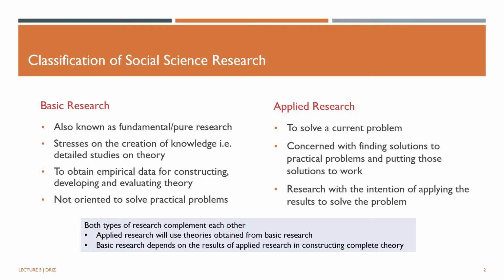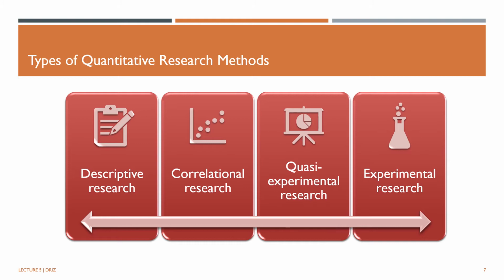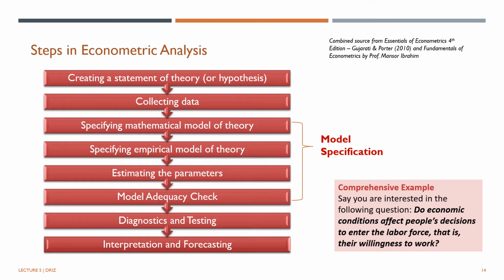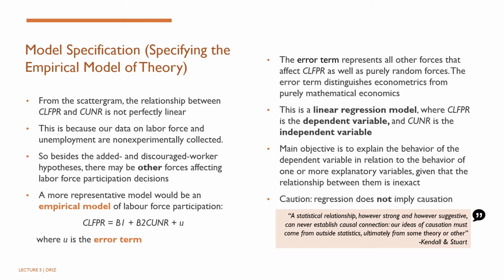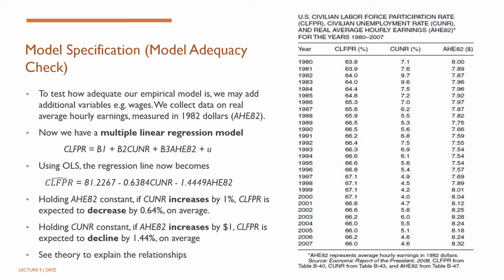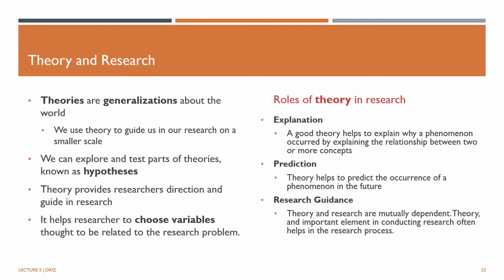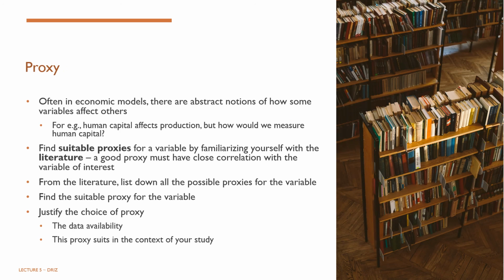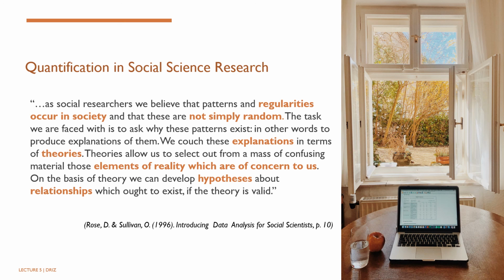Quantitative Research Methods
In this video, we talk about quantitative research methods.

Lecture 5